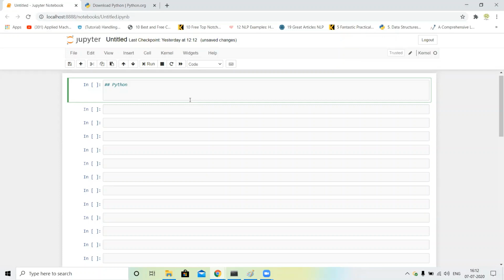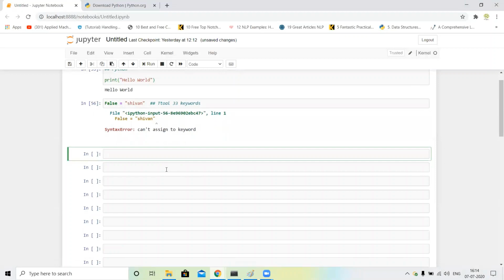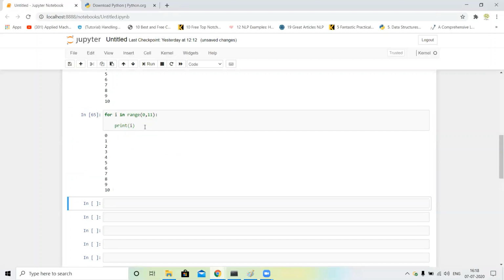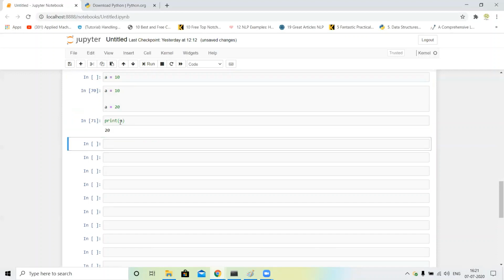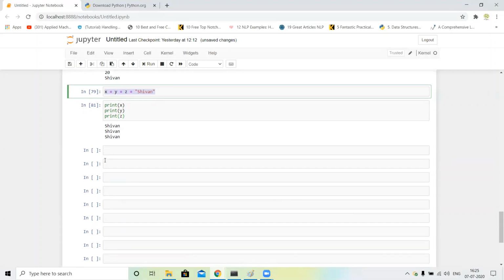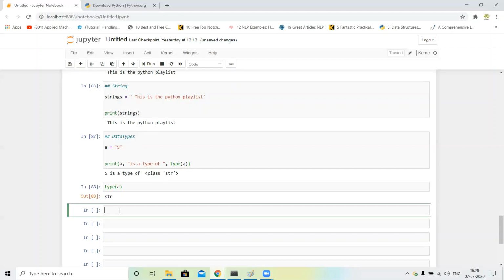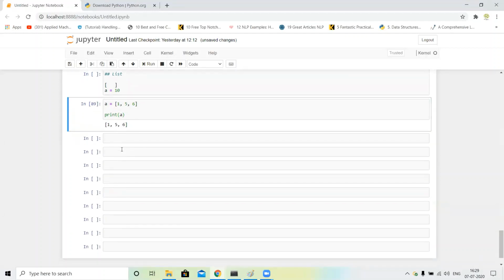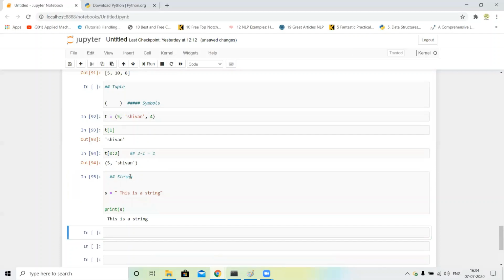#1 Introduction to Python || Data Science || Machine Learning || NLP || Shivan Kumar || Next-Gen AI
Hello All, In this Video we are disusing about Basics of Python.
In this playlist I created 10-12 Video from Basics to Advanced with 1-2 Projects.
Syllabus :
1. Basics of Python
 2. List
3. Tuples
4. Dictionary
5. Sets
6. Loop
6. Function
8. Array
9. Class / Objects
10. Exception Handling

Next-Gen AI: Shivan Kumar